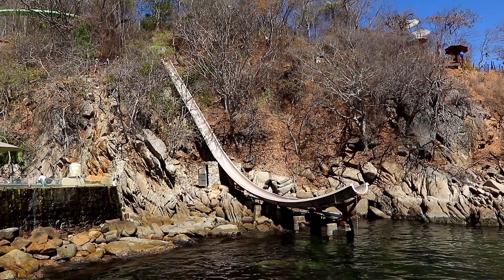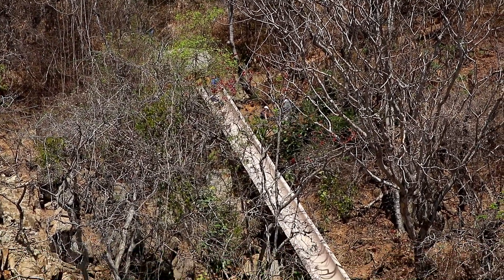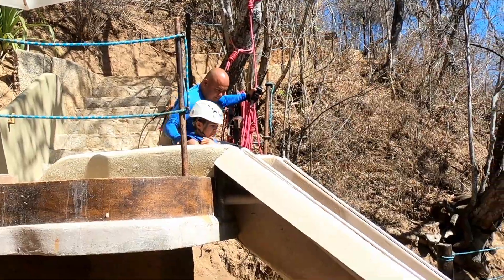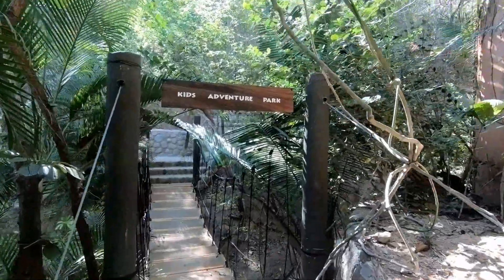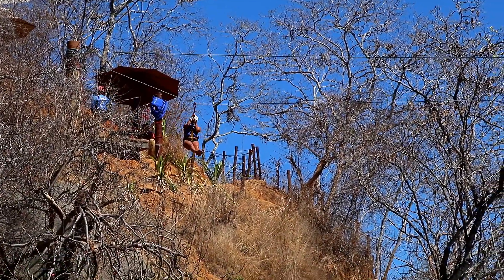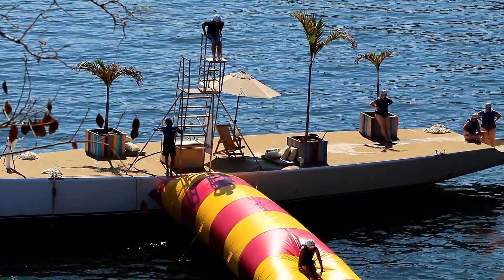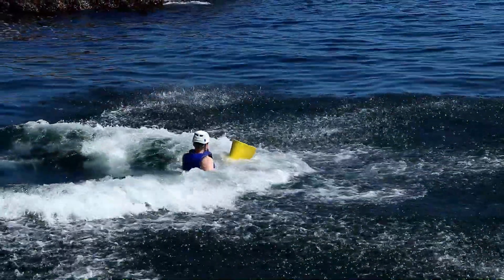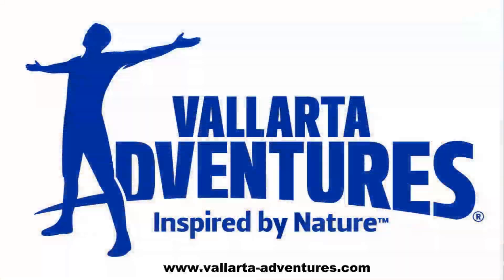The Craziest Waterslide I've Ever Seen!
This hillside waterslide in Puerto Vallarta, Mexico, offers huge thrills to anyone brave enough to go down it.  But I really think you'd have to have nerves of steel to do it...  it starts way up the hillside, and it's a long, fast ride down.  To make matters worse, your ride ends with a big splash in the Pacific Ocean.

This water slide is located at Las Caletas Beach in Puerto Vallarta...  and is only accessible by boat on the Las Caletas Beach Hideaway tour offered by Vallarta Adventures.  You can book this adventure directly at Vallarta-Adventures.com or if you're taking a cruise ship to Puerto Vallarta, you can probably book it through your cruise ship shore excursion desk.

In addition to the long, tall waterslide, the teen adventure park at Las Caletas also features a zip line and several other attractions.  But to slide down that big slide, you have to be between the ages of 13 and 19.  Adults, you're out of luck on this one!